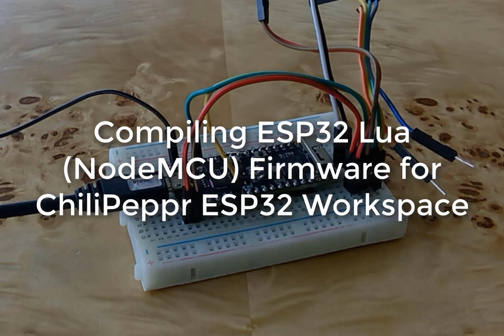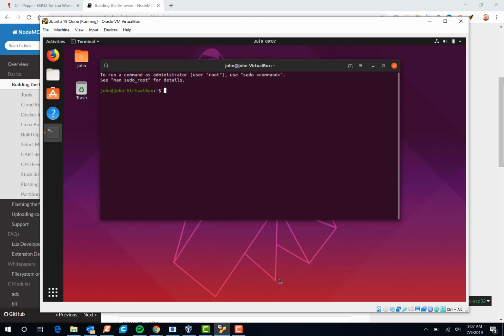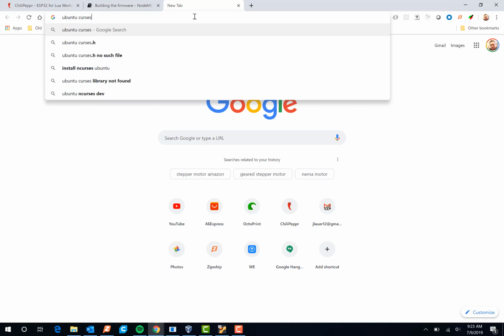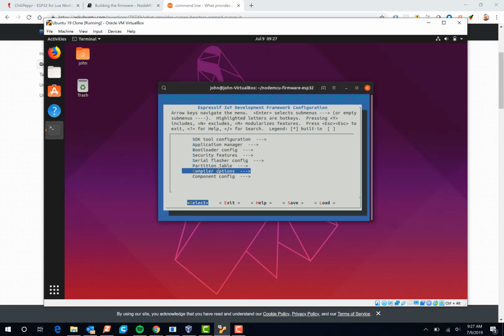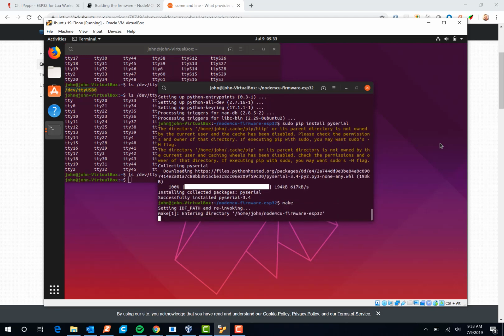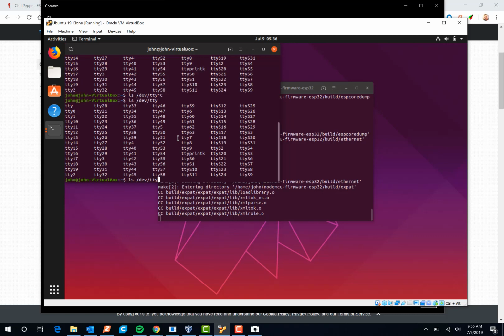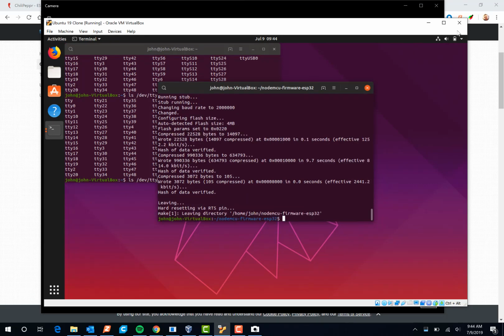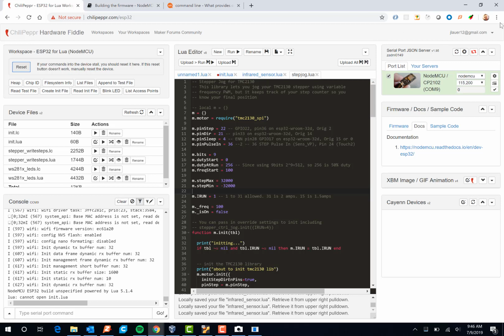Compiling ESP32 Lua (NodeMCU) Firmware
This video takes you through how to build the ESP32 Lua (NodeMCU) firmware for your ESP32 device. I show you how to take a from-scratch Ubuntu virtual machine to a full build setup including installing the ESP32 firmware on an ESP32 Pico device via USB. I then show you how to connect to ChiliPeppr's ESP32 web IDE workspace with serial port JSON server to upload your Lua code to get it running.